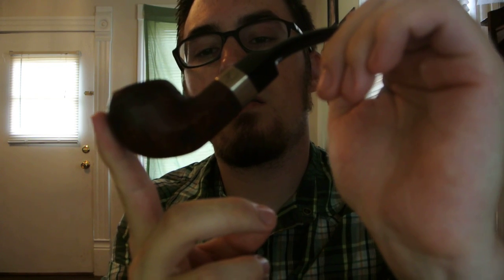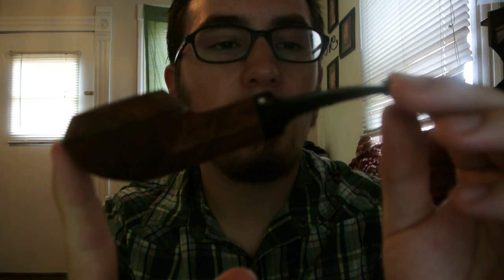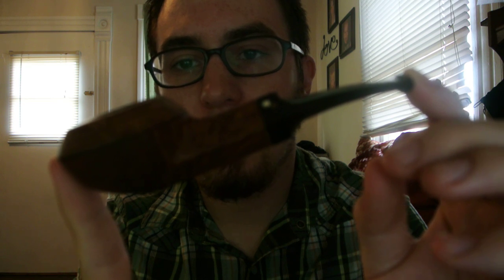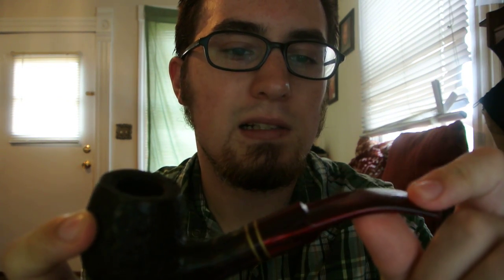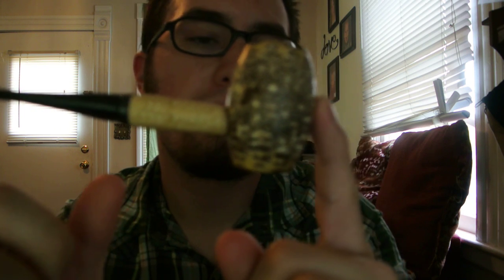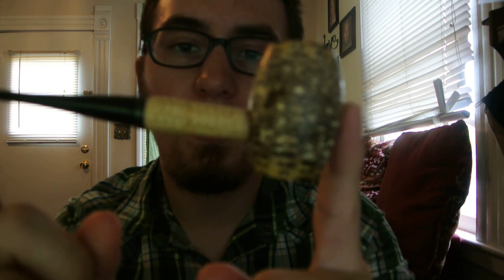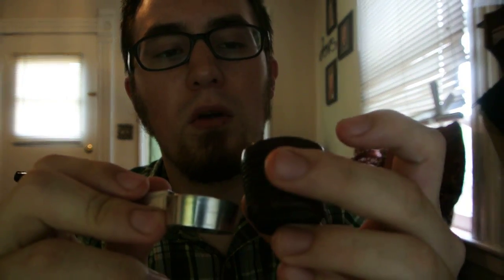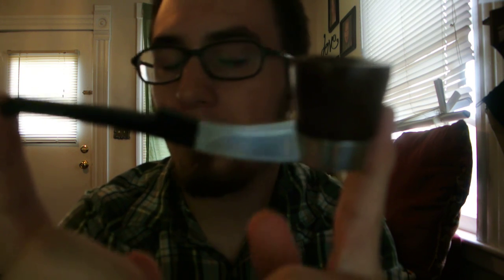A Few of My Pipes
Showcasing a few of my pipes:

Peterson Aran Bulldog
Luciano Squat Bulldog
La Rocca Novo
Erik Nording Freehand
Missouri Meerschaum Corn Cob
Aristocob
Dr Plumb Peacemaker 7
Basket Pipe

As a Bonus, Lord of the Rings stuff!